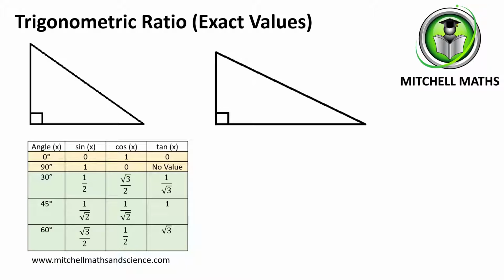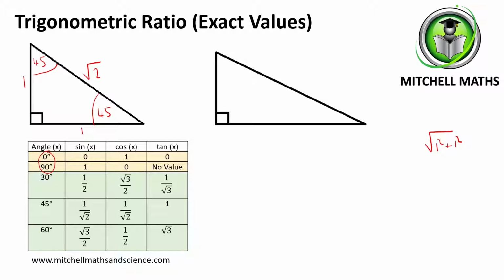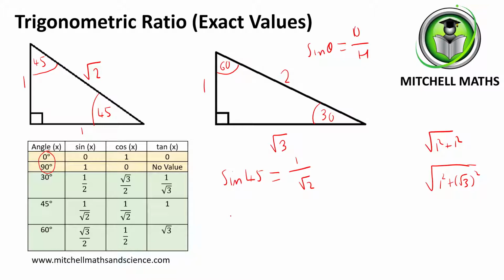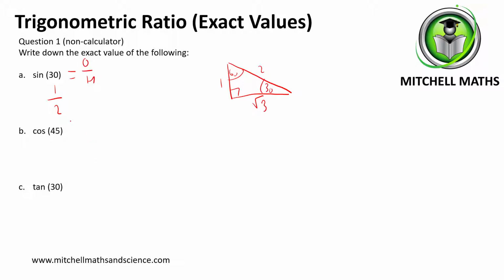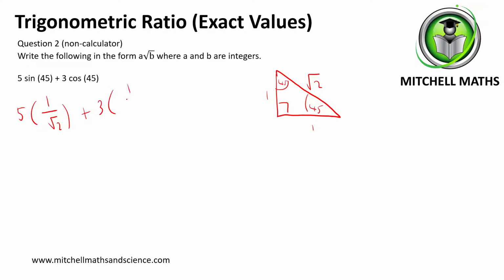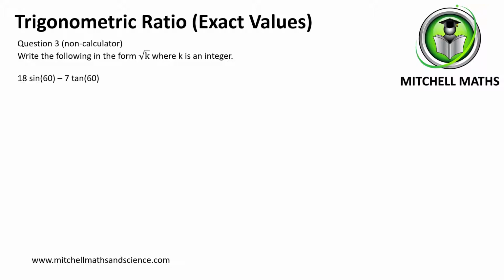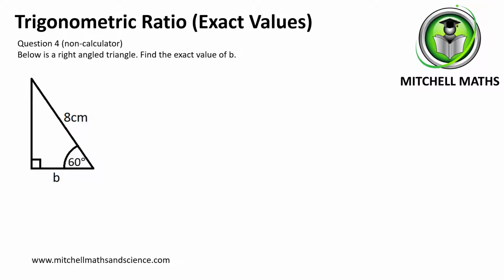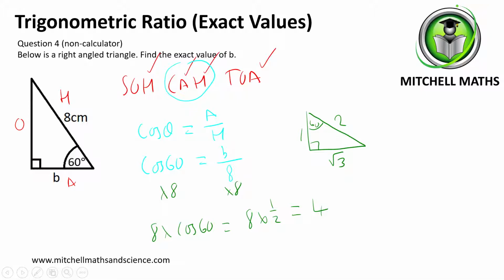Trigonometric Ratio (Exact Values) GCSE Maths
This video is aimed at students studying GCSE Maths Higher. In this video I go through how to work out exact trigonometric values using the special triangles and how to use these exact values to answer exam questions. For practice questions please visit: